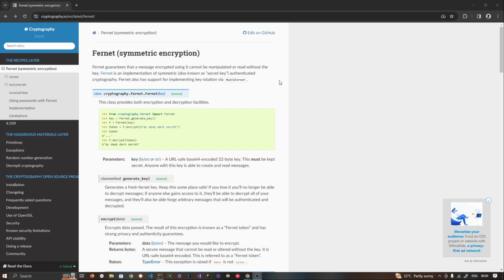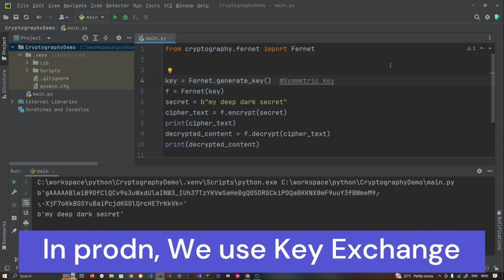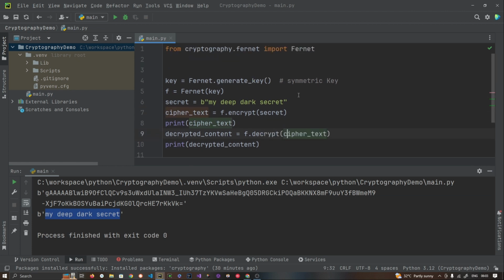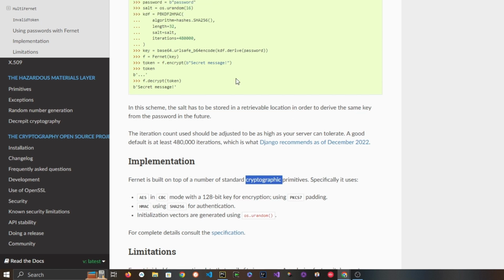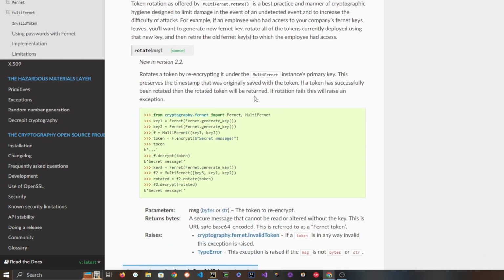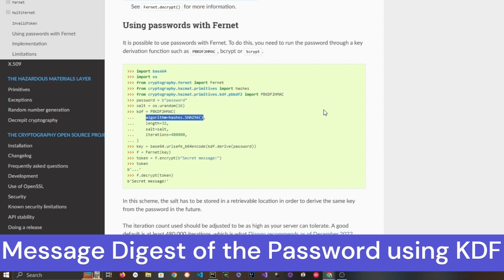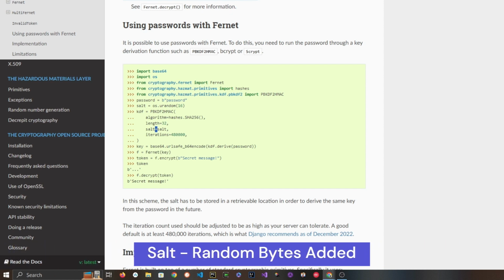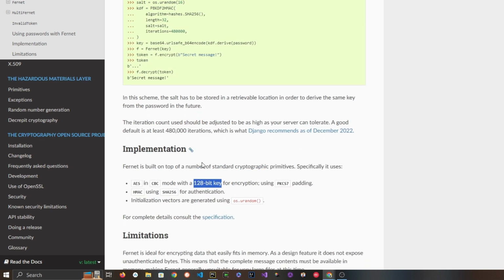Learning Python Tutorial - Cryptography Part 1 (Fernet - Symmetric Key Cryptography)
1. How to create sufficiently strong Symmetric Key
2. Explore Fernet Library, Shortfalls if any
3. How to Encrypt / Decrypt Simple data